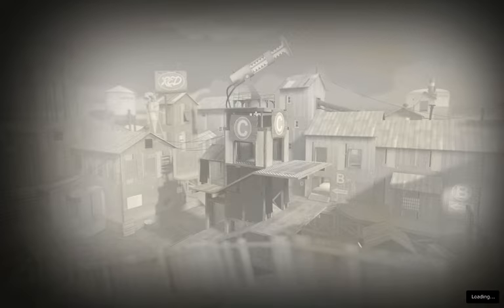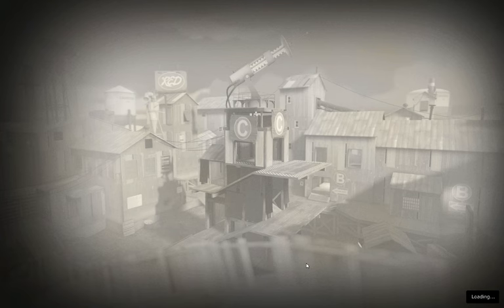Nathan Vetterlein (VA of the Scout) does a mean impression of the Heavy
So mean that it caused my game to crash, and just as I was about to BONK him too!

... after which he rather sweetly urged me to rejoin the game. ;3